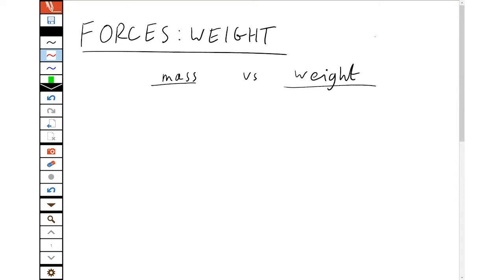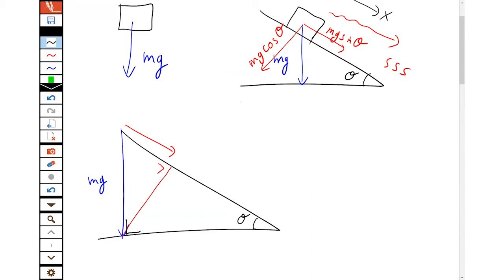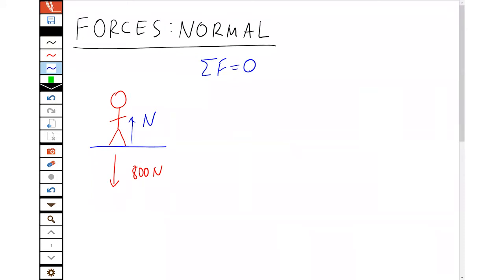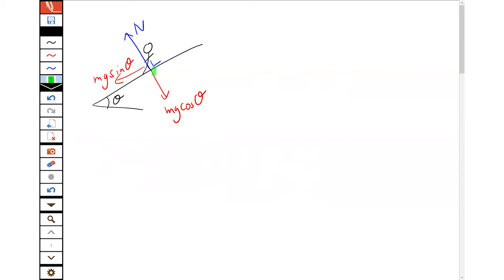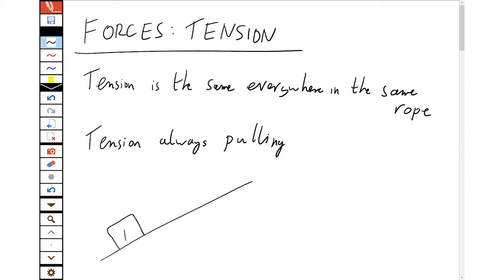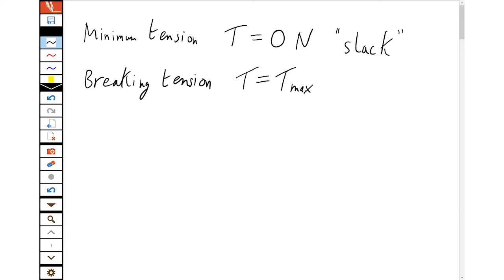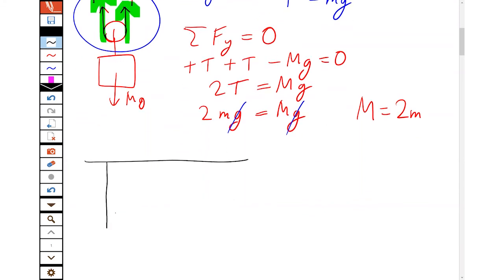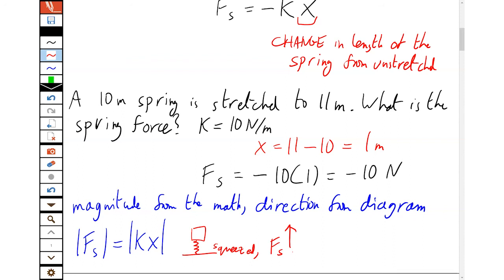PHYS 117/118 Primer: Forces, Types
Our PHYS 117/118 with superstar instructor Luke will get you prepped for your first year of university. In this video, we're reviewing:

00:00 Introduction
00:40 Forces Weight
09:51 Normal
18:07 Tension
28:12 Spring
32:40 More resources

Luke (BSc, MSc x2) has helped 30,000+ students at 288 prep sessions since 2007. for more great academic resources and to sign up for our midterm and exam prep sessions.